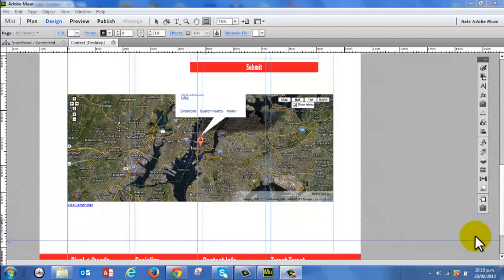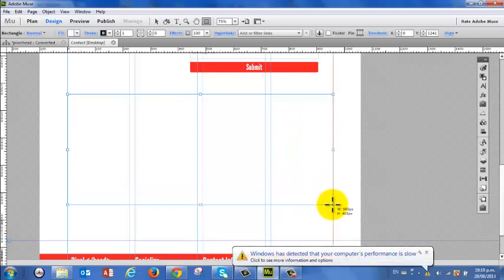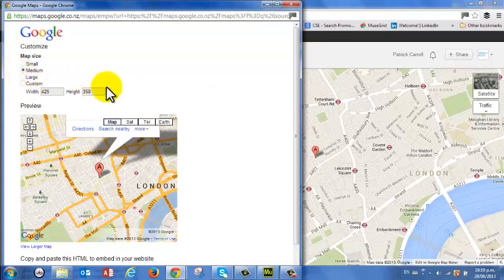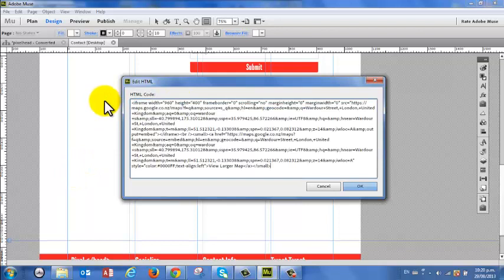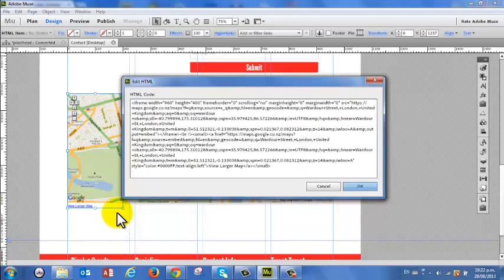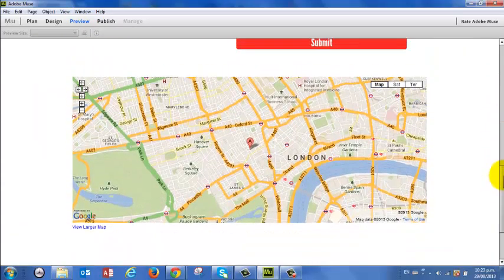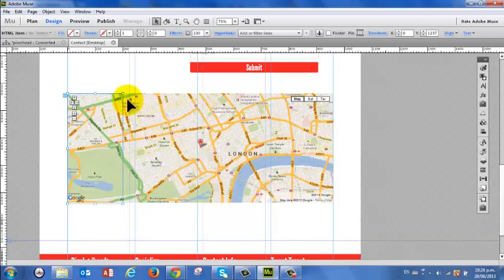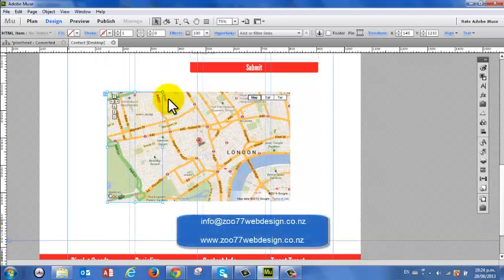Adobe Muse - How to embed a Google Map into a Muse Website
Welcome to our tutorial to help you learn how to embed a customised Google Map into your Adobe Muse website.